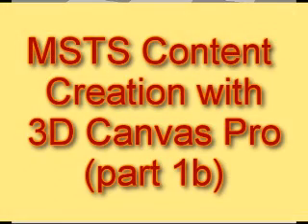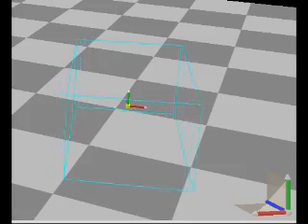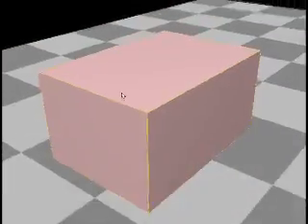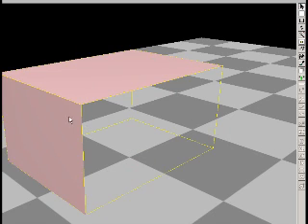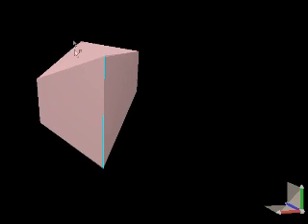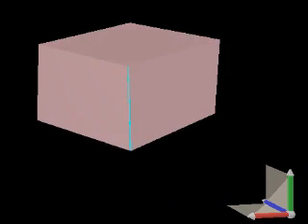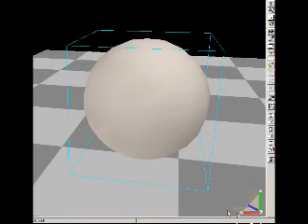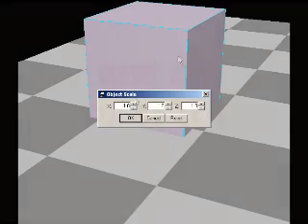Creating MSTS Content with 3D Canvas Pro (part1b)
This guide will take you step by step, from the beginning, all the way to building and exporting your own locotive for use in Microsoft Train Simulator. Along the way, I'll also show how static content like buildings and plants can be created.

It's long, but thorough.